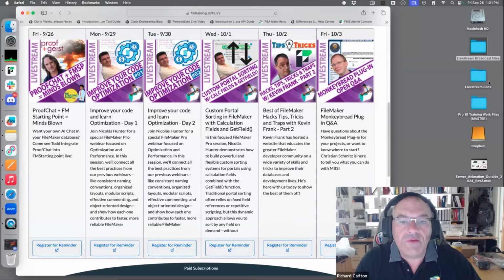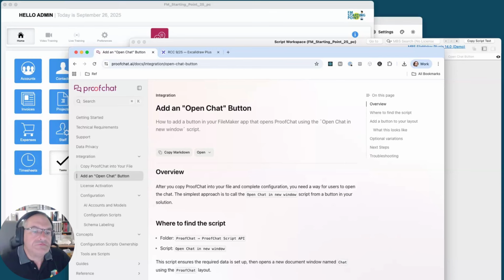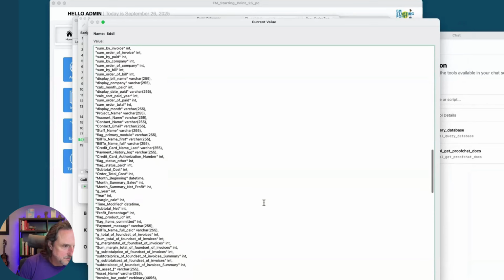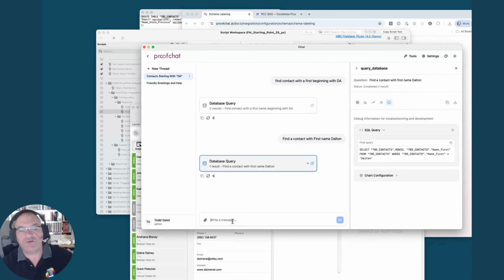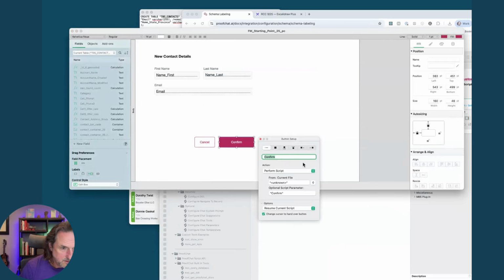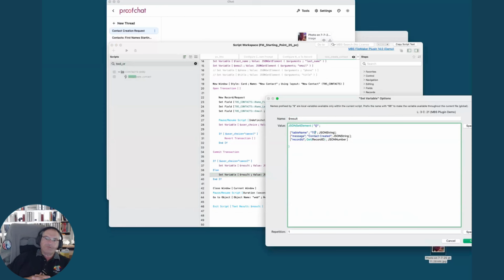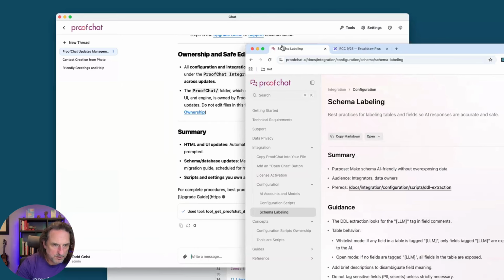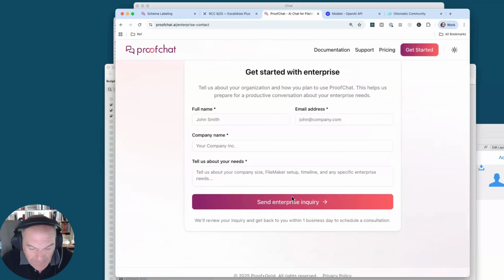ProofChat + FM Starting Point = Minds Blown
Want your own AI Chat in your FileMaker database? Come see Todd Integrate ProofChat into FMStarting point live!

Download Todd's Excalidraw file with all the important links and illustrations

70 hours of video content AND one copy of Claris FileMaker Pro! 🎥

FMTraining.TV
2122 9th St., Suite 102

Imj3zEXXWfcYeEyeYrcWkMuJXeK4p6siBU/edit?usp=sharing